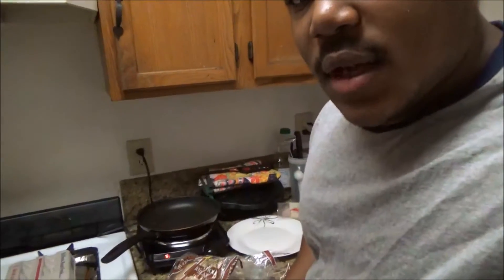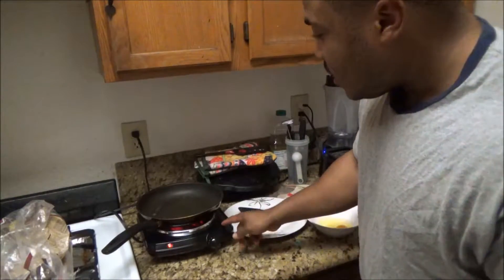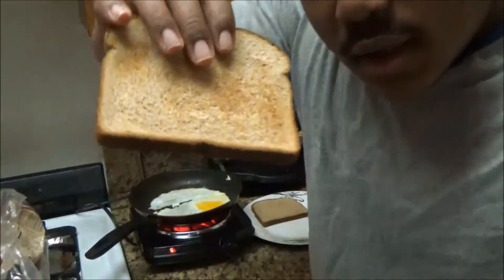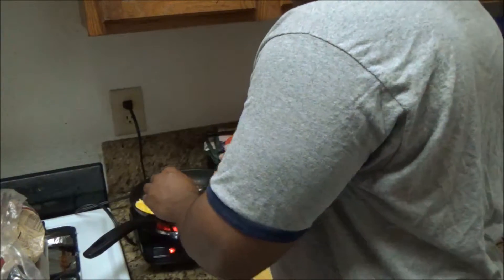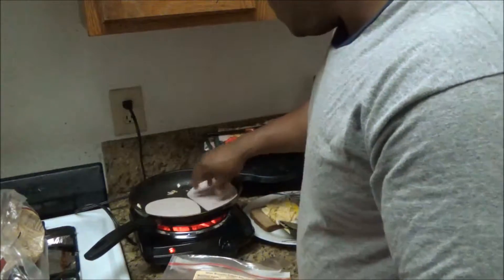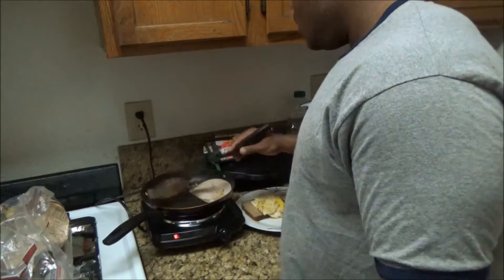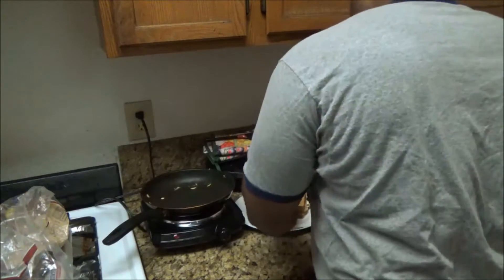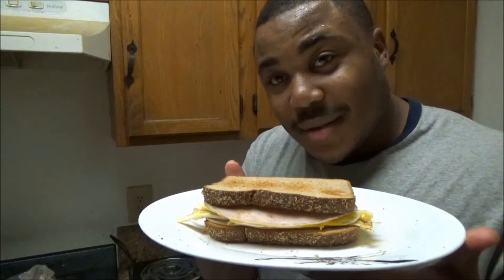Homemade Breakfast Sandwich